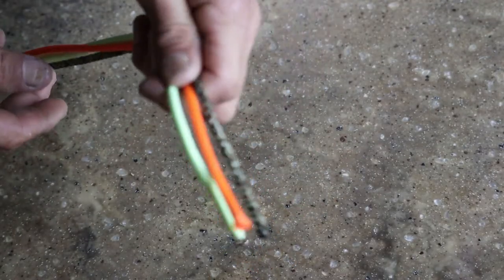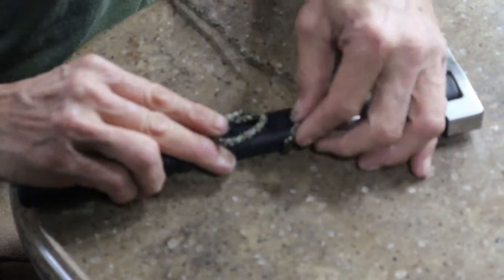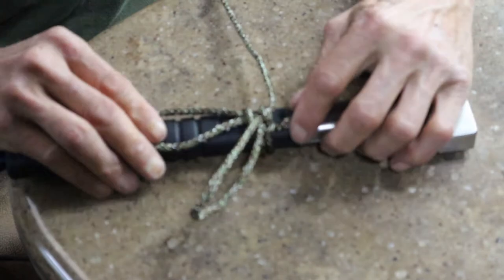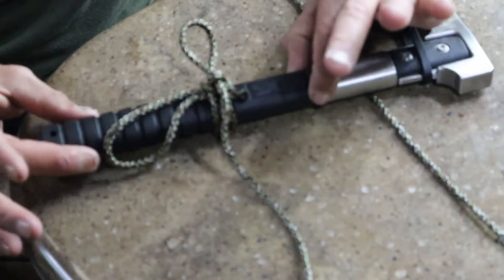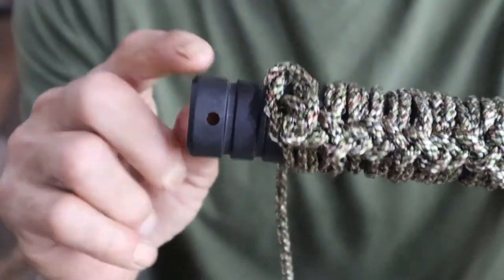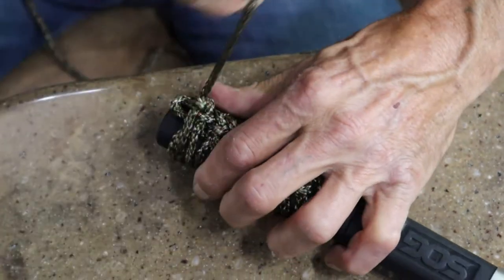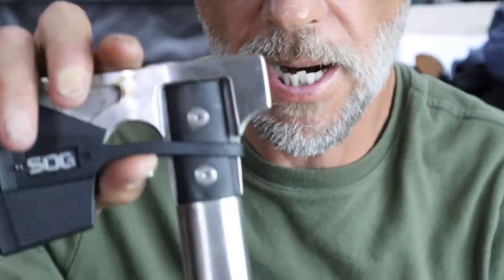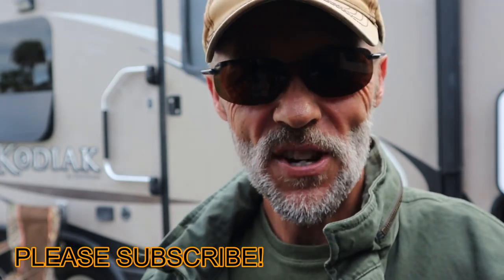HOW TO MAKE A BRAIDED PARACORD AXE HANDLE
Join me today as we make a braided paracord axe handle